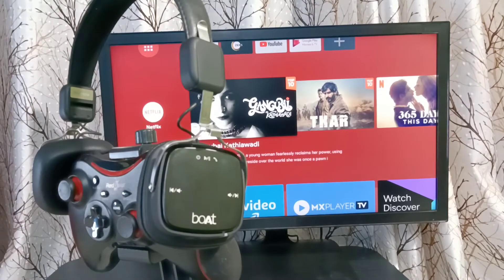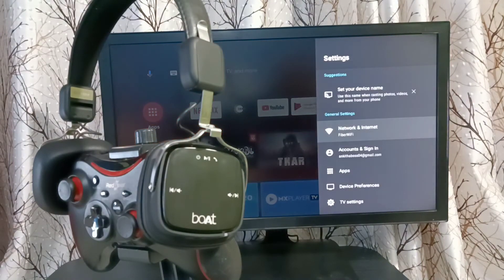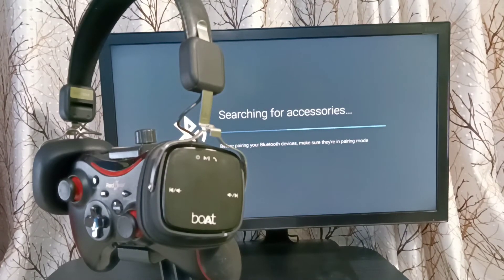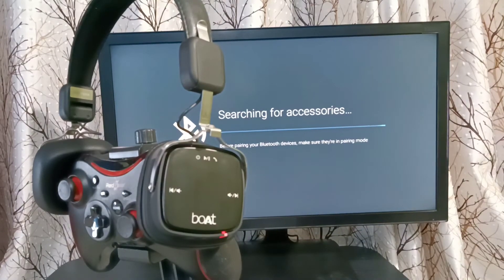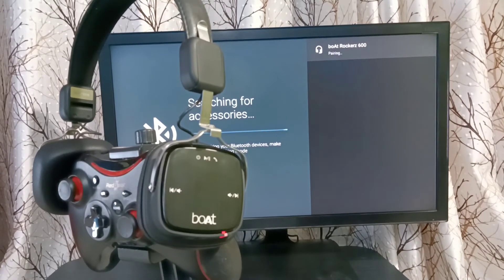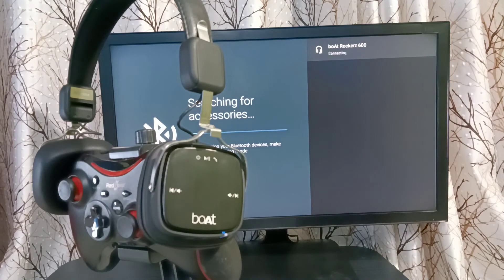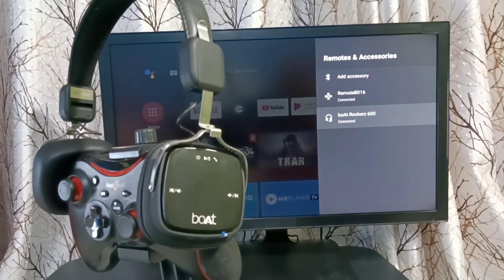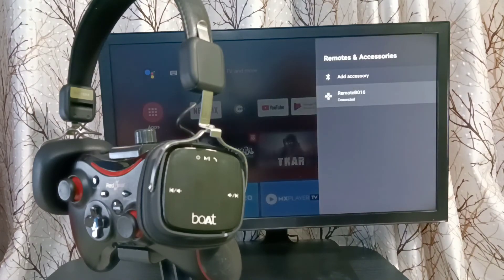Nokia Android TV : How to Connect Bluetooth Headphone | Earphone | Speaker